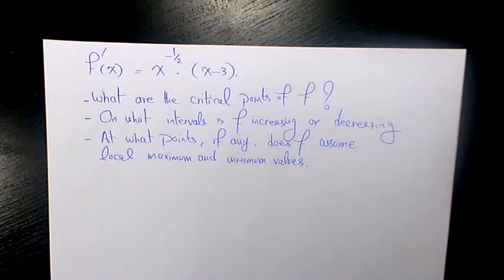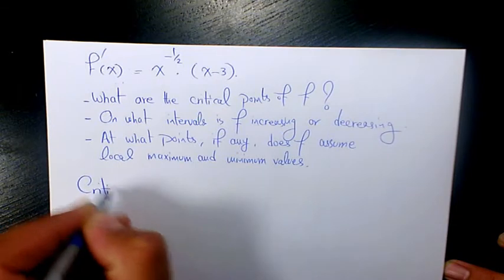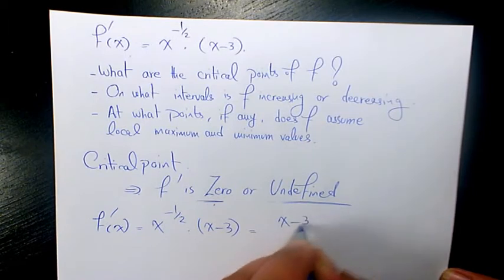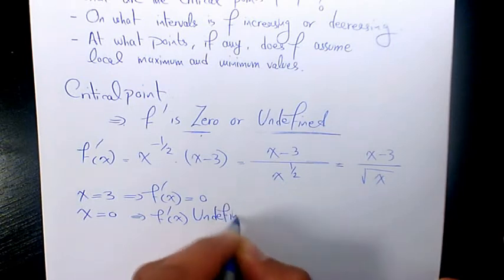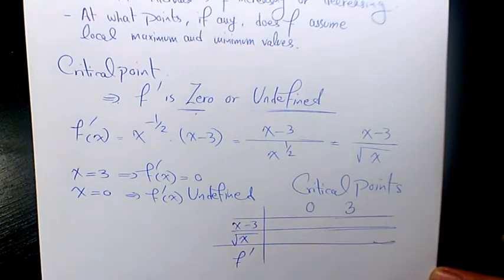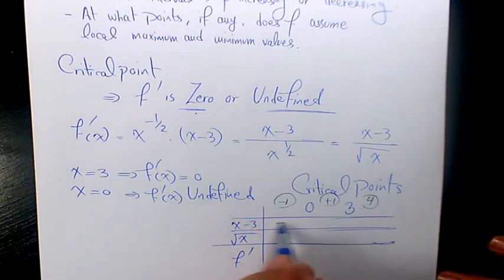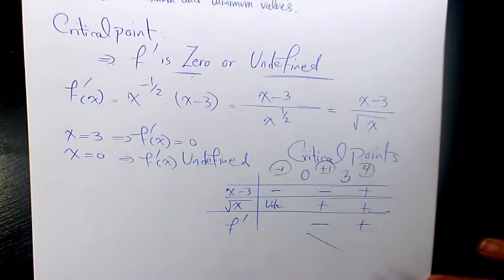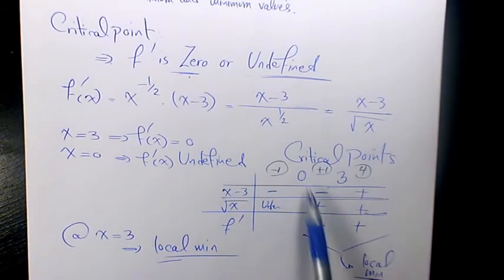x^(-1/2)(x-3) Critical Points, Local Minimum and Maximum, Interval of Increase and Decrease